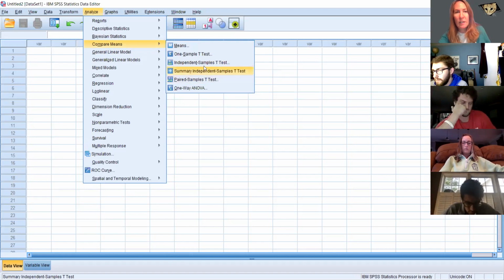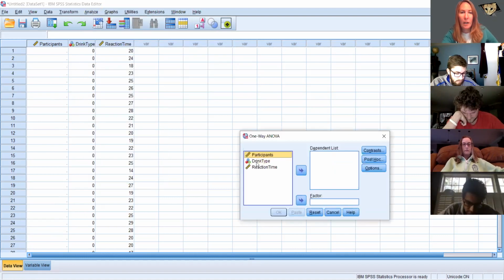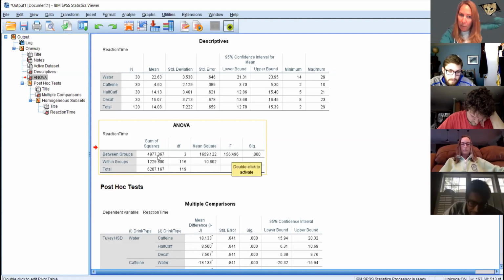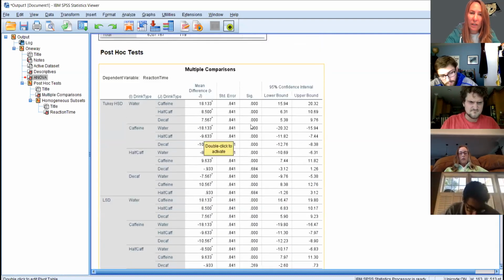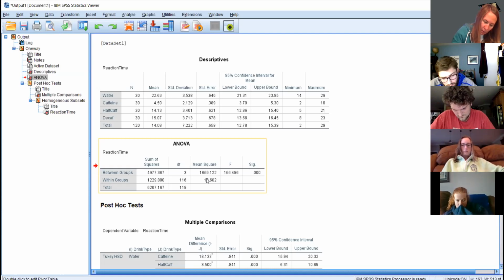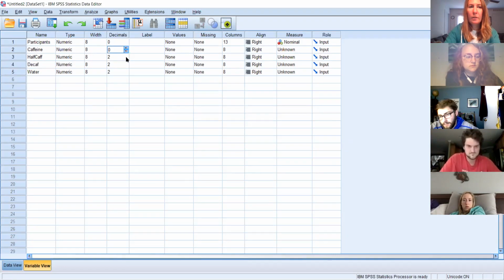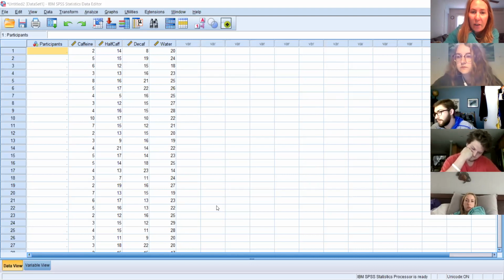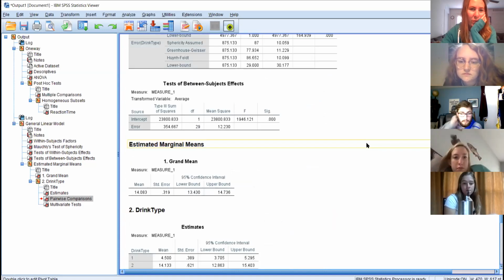One Way ANOVA Worksheet Review